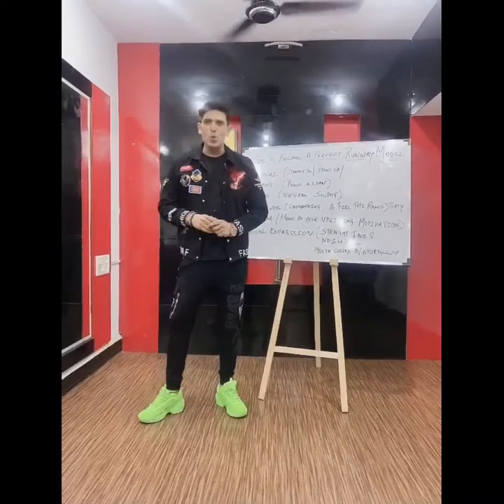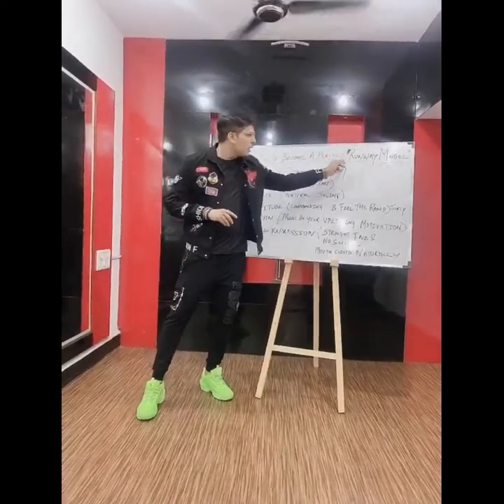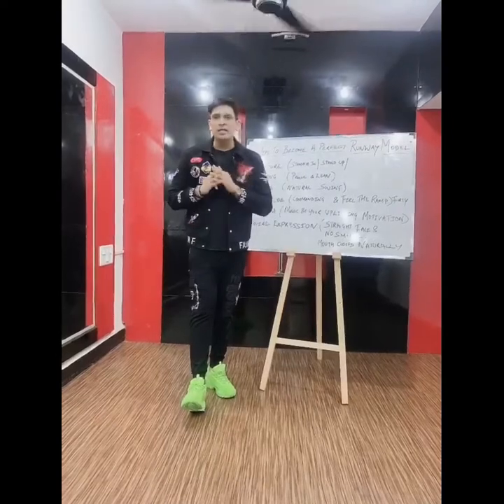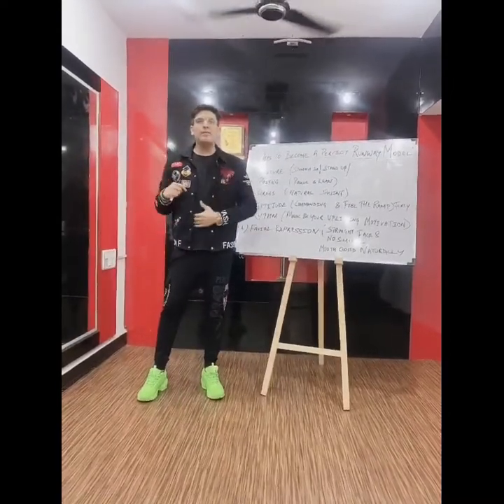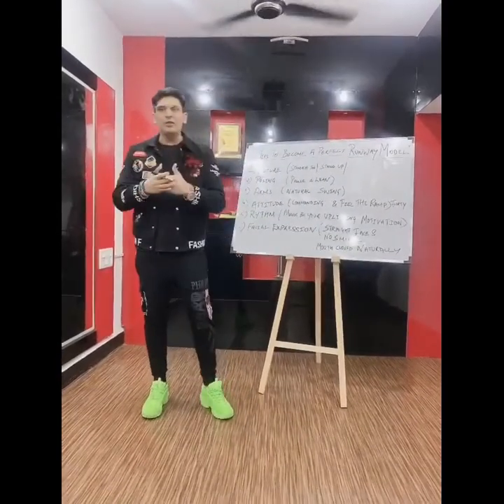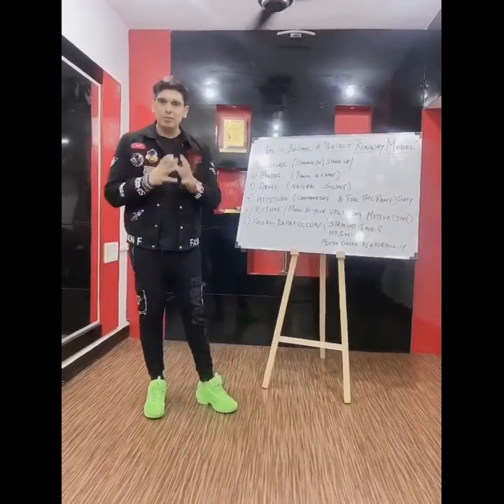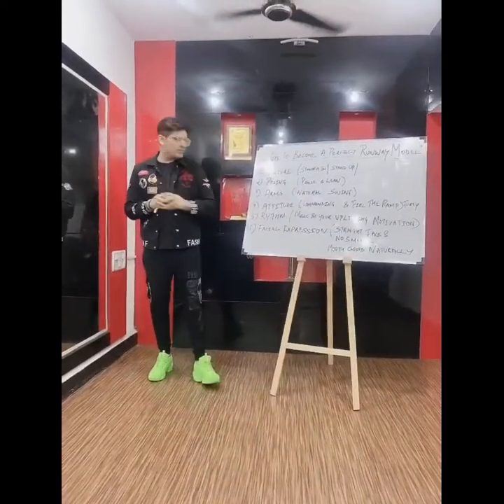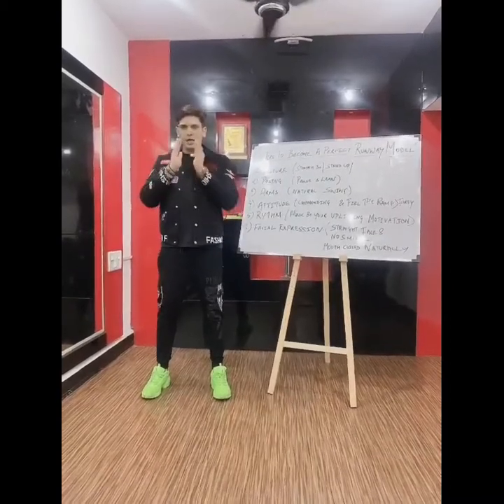How to become a Runway Model....